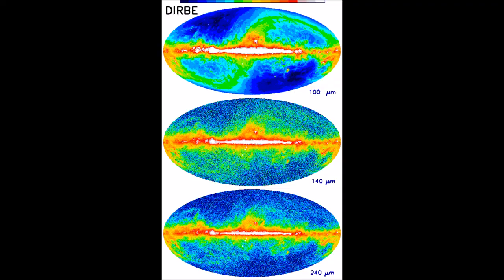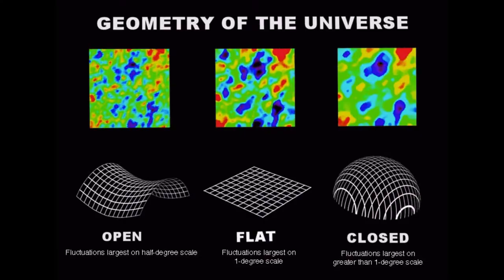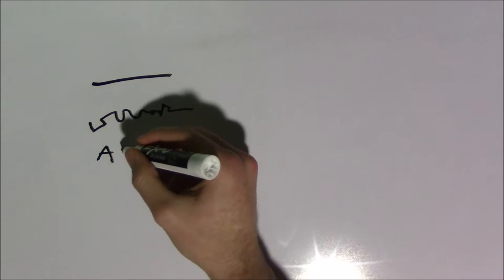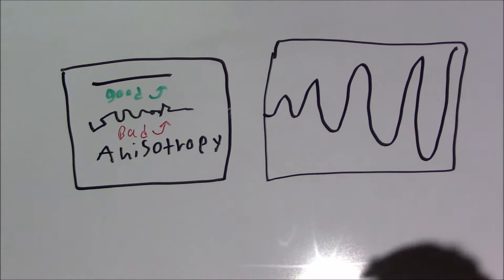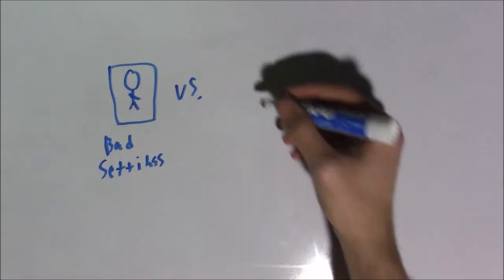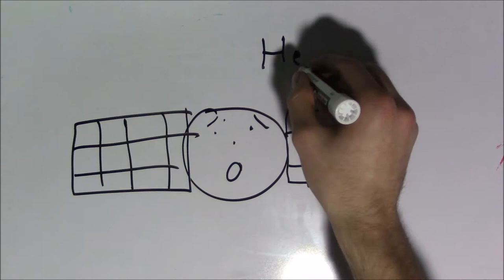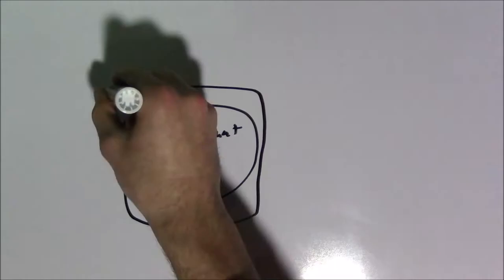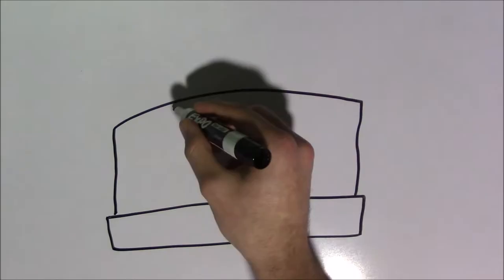COBE Satellite Documentery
An amateur film about NASA’s C.O.B.E. Satellite. made by Devin klumb, Rachel Stuesser, And Riley Kellom